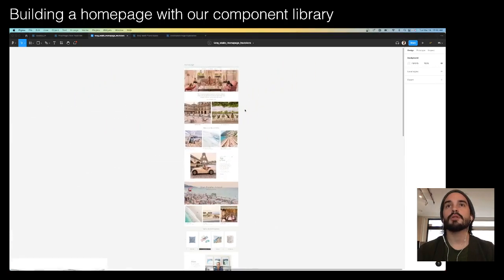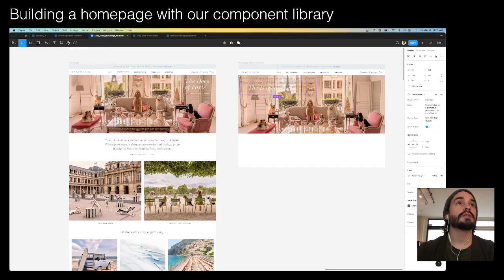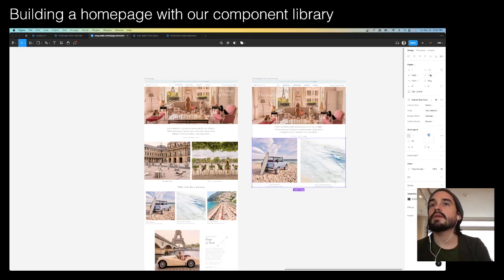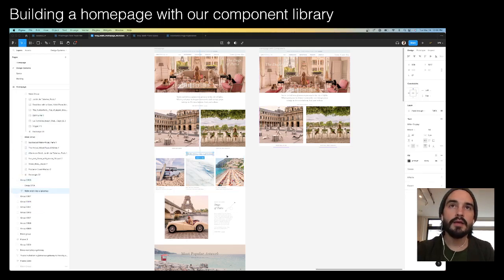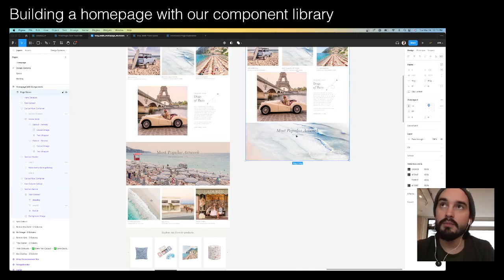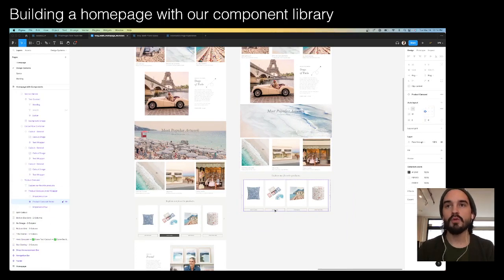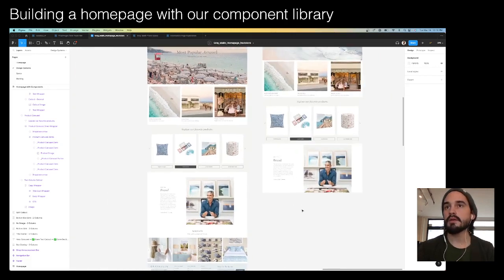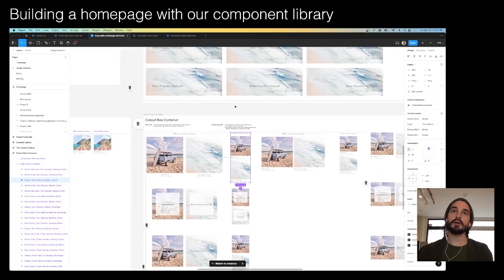Using a Homepage Component Library to make mockups that stick to a system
A walkthrough for a client on how to use the component library we've built to click together new homepage mockups that match exactly the components we have available in the Contentful CMS we've set up for them.